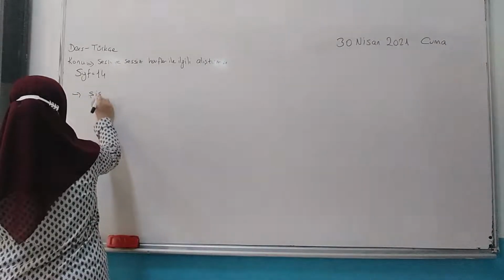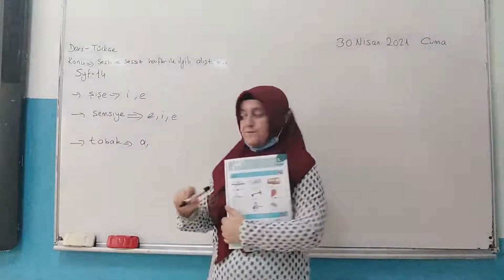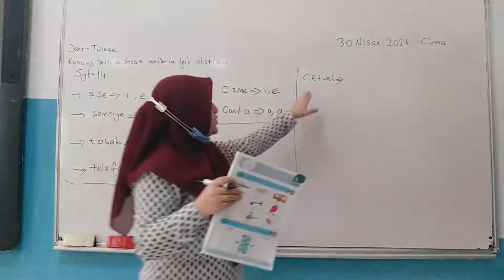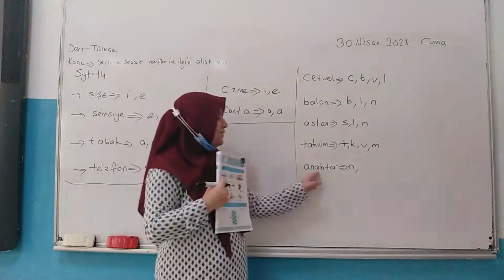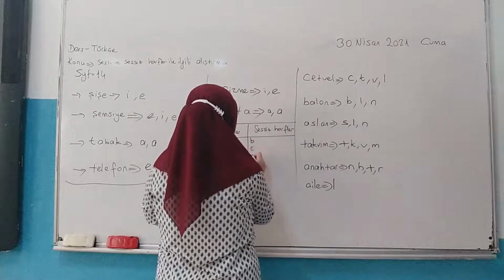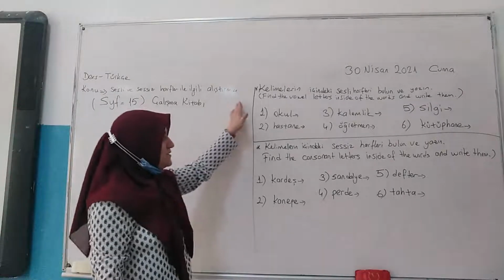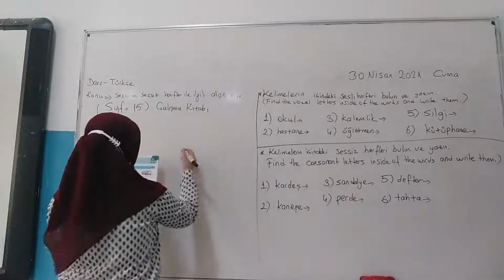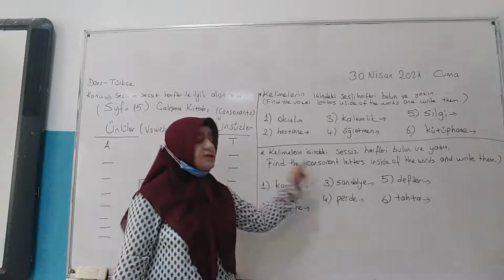P5&P6 Turkish 30 04 2021 2